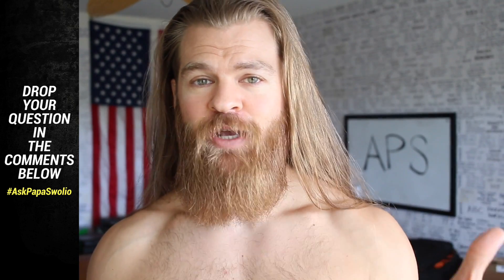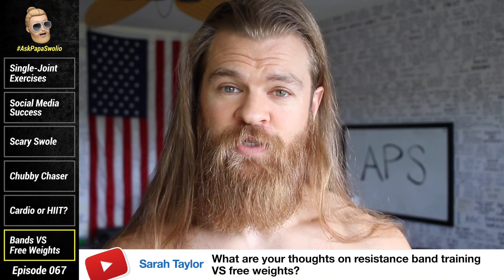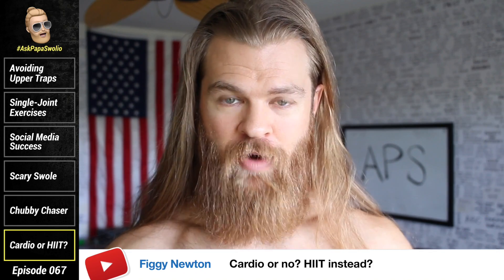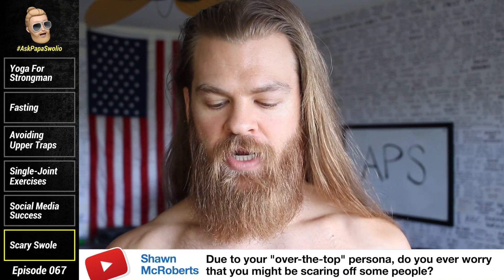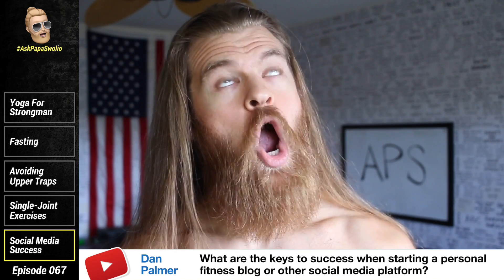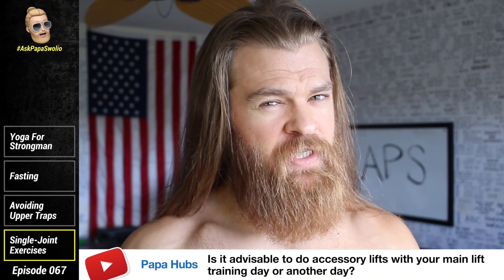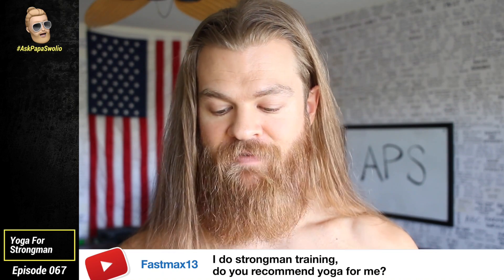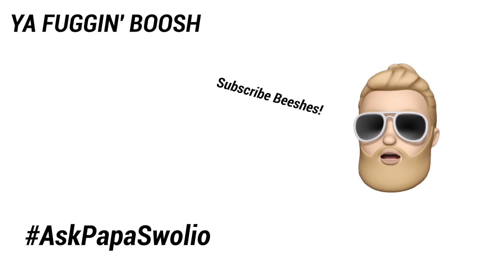Bands VS Free Weights, Cardio VS HIIT, Strongman Yoga | AskPapaSwolio 067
Great questions from the Swole community. Drop your question in the comments below with the hashtag AskPapaSwolio to be featured on the next episode!